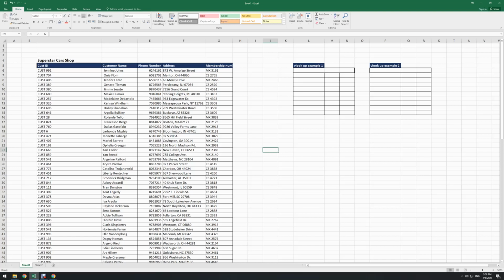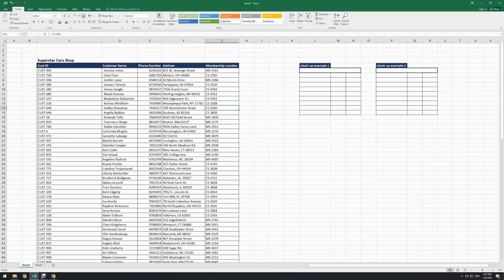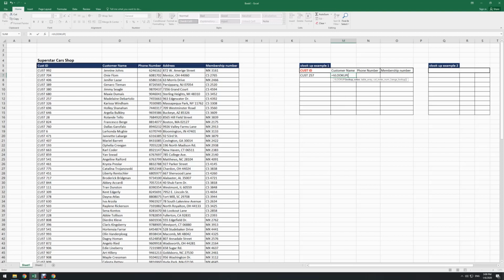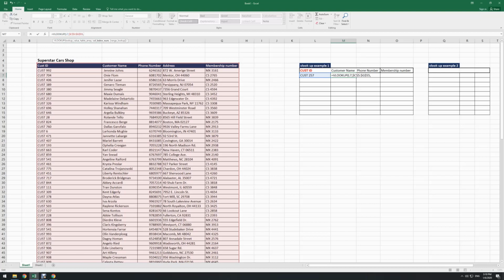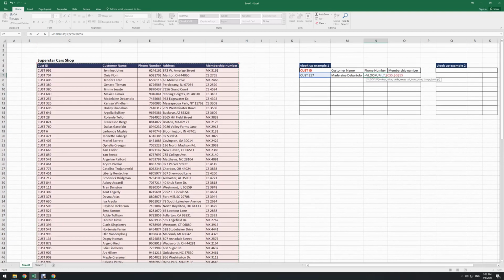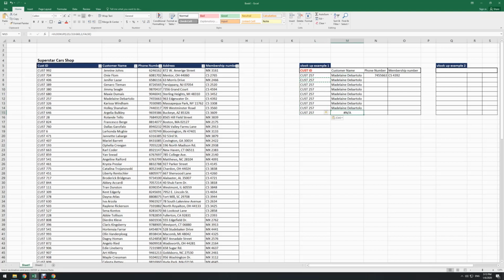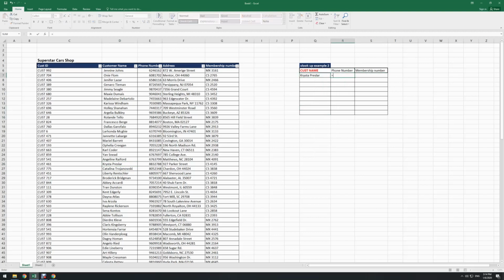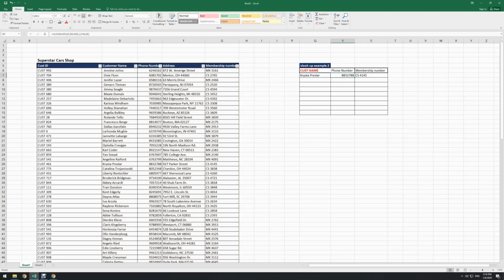Simple Vlookup Excel Formula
Step by step vlook up formula guide